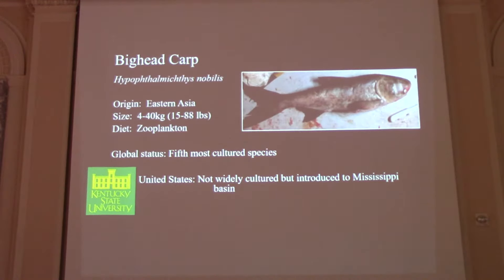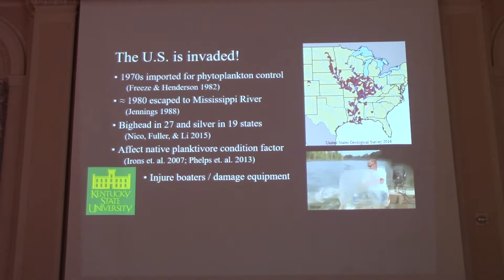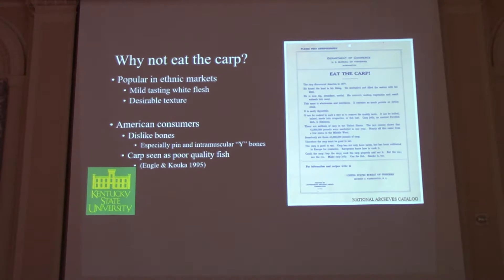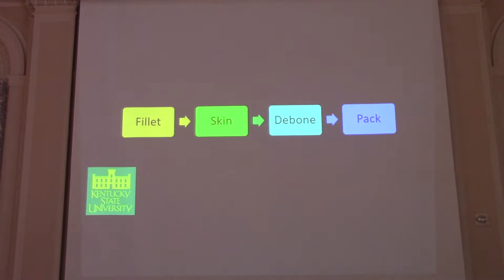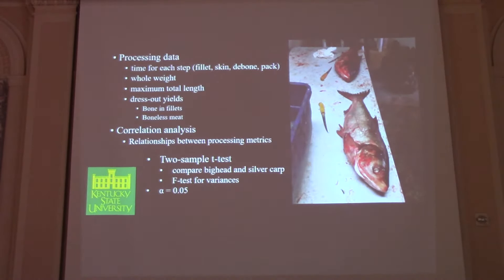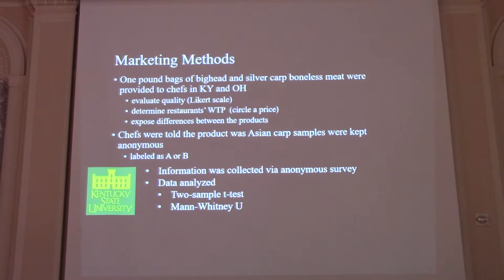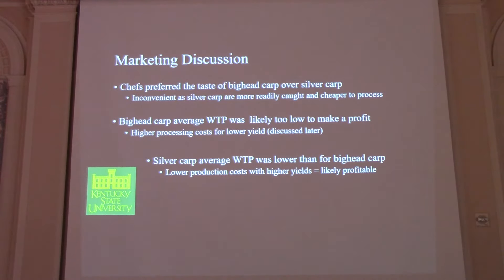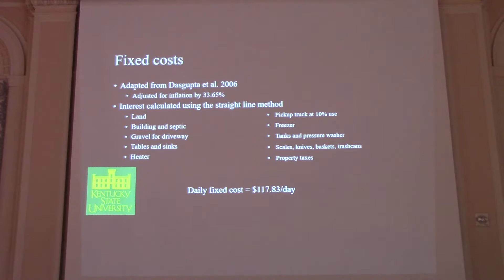Economic feasibility and marketing of boneless bighead and silver carp meat on a small scale.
Raab, D. J., et al. Economic feasibility and marketing of boneless bighead and silver carp meat on a small scale. Feb. 8, 2018. Cooperstown, NY.